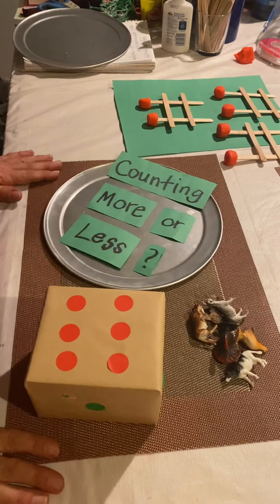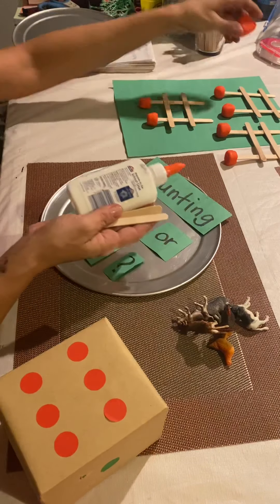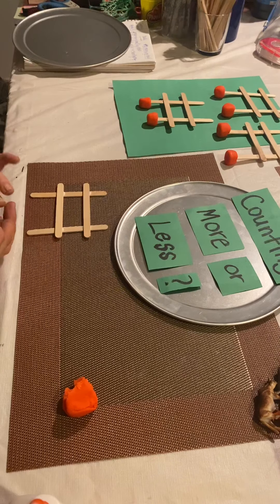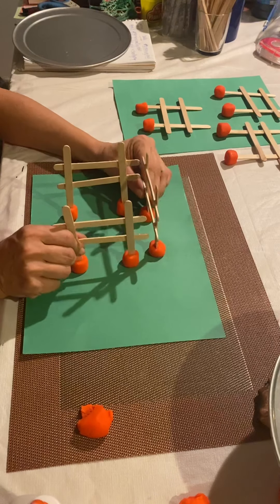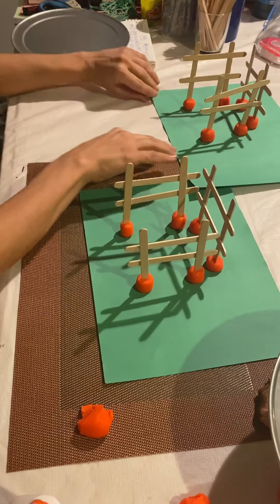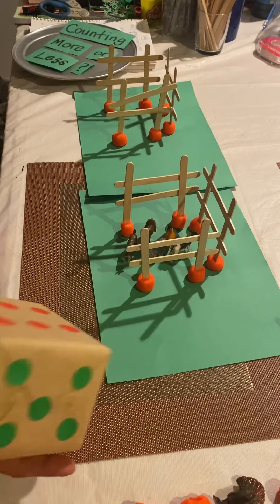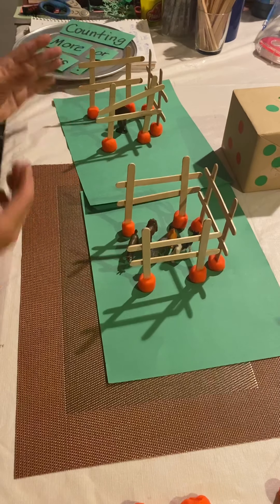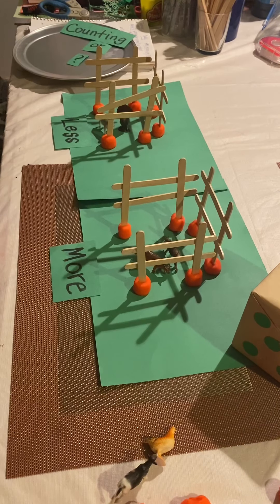More or less math using farm animals